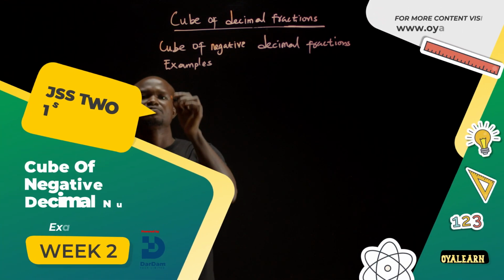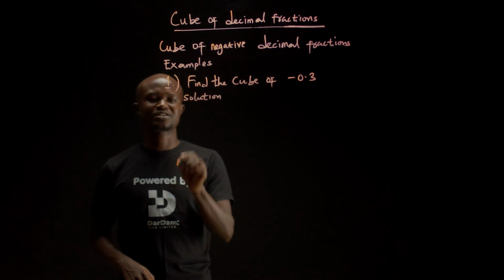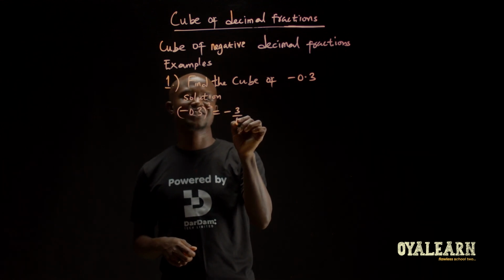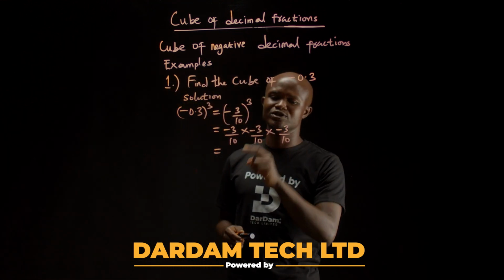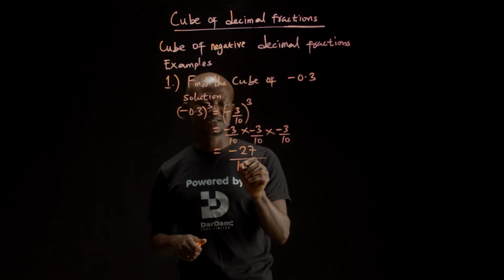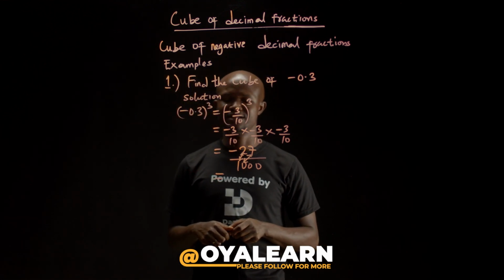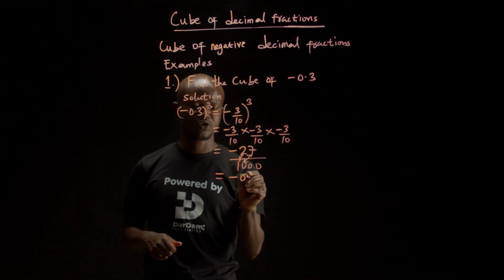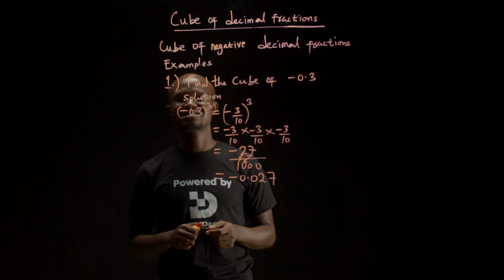JSS2 | Mathematics | Integers | Cubes of decimal numbers | Negative decimal numbers | 1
In this video, we explore the concept of integer, focusing on cubes of decimal numbers, making it easy to understand.

What You'll Learn:
- How to identify, interpret, and solve problems on cubes of negative decimal numbers.